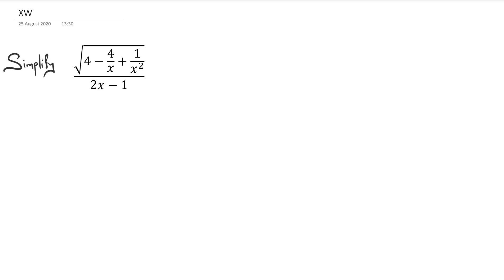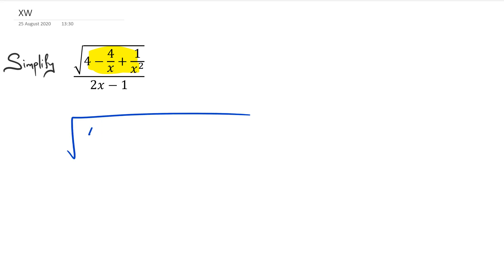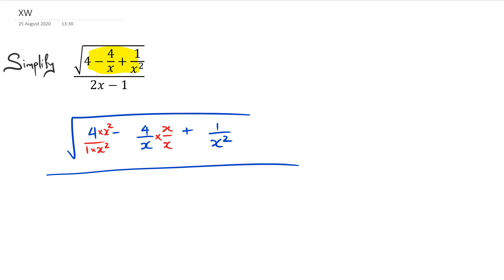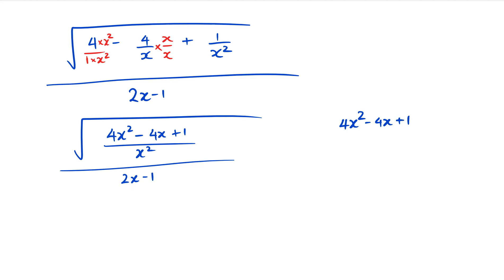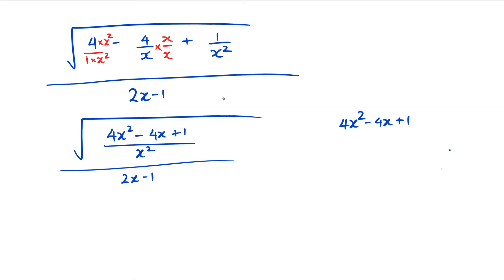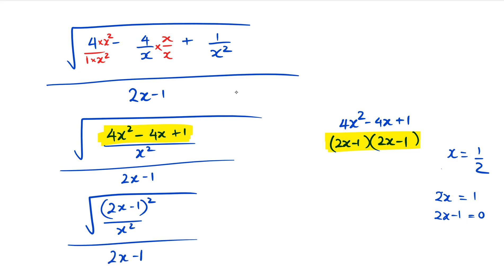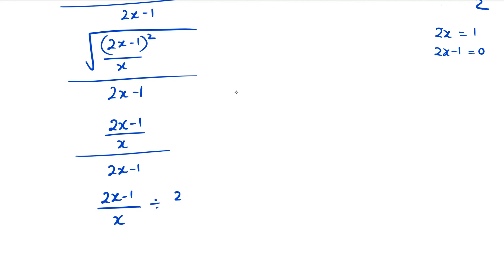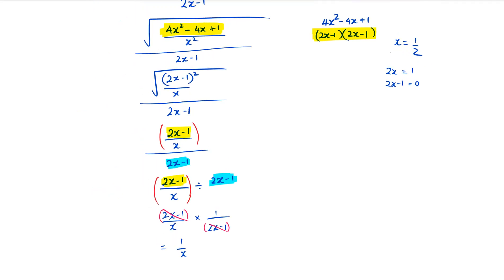NCEA Level 2 Algebra Preparation - Viewer Questions | XW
NCEA Level 2 Algebra Preparation - Viewer Questions (2020 Edition)
AS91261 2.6 Algebra 2019 NZQA
Level 2 Apply algebraic methods in solving problems